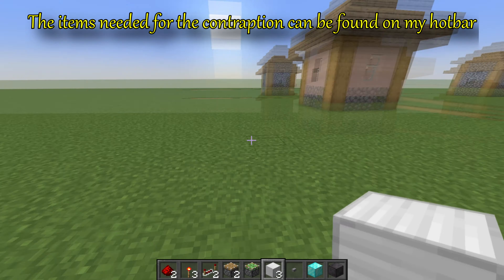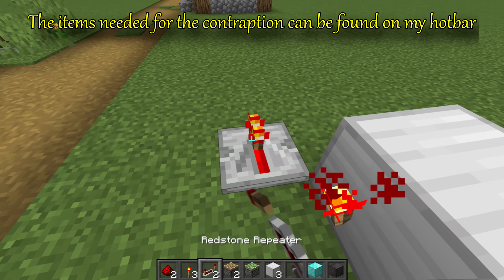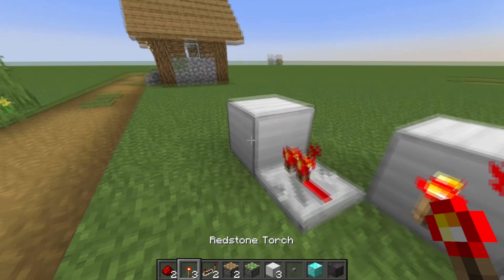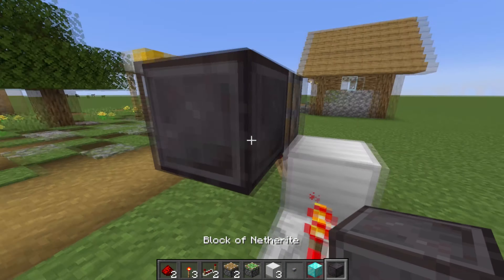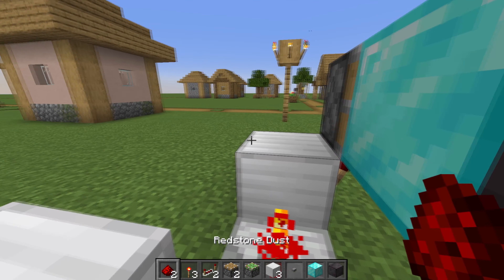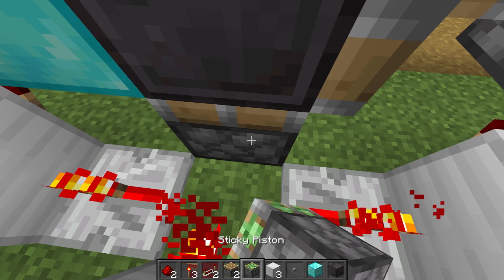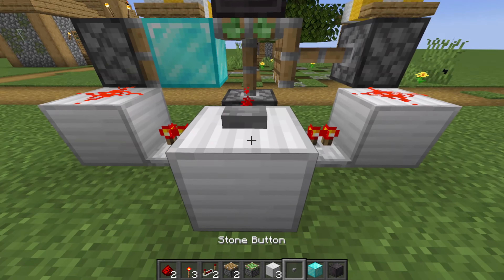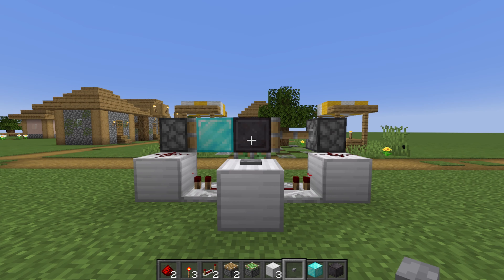How to Build a Block Swapper (Fast & Easy)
This tutorial shows you how to build a block swapper design for vanilla Minecraft.
If you found this video useful, I would appreciate it if you could, in return, like the video!

~enbentz